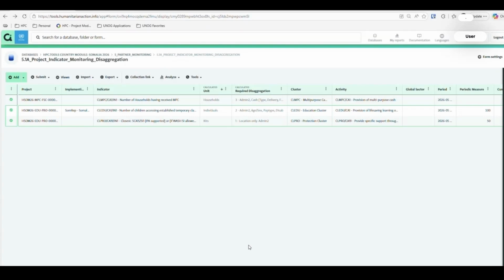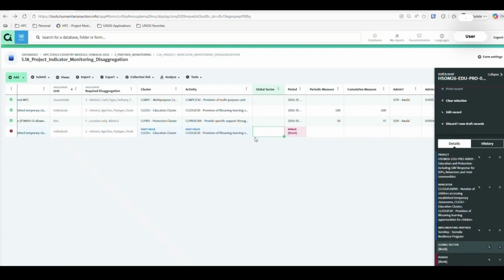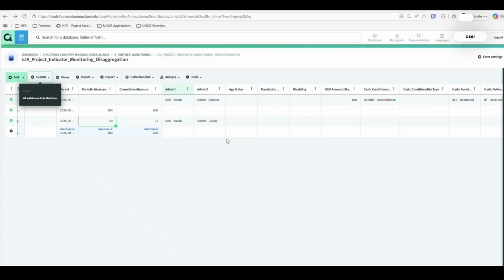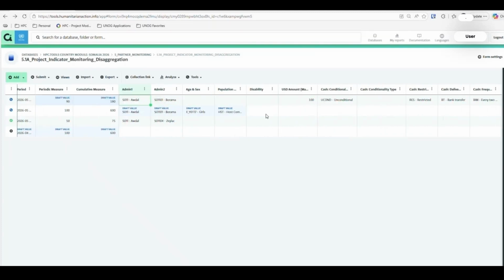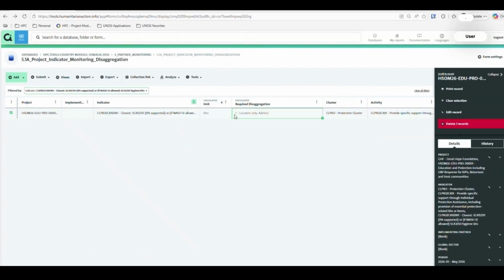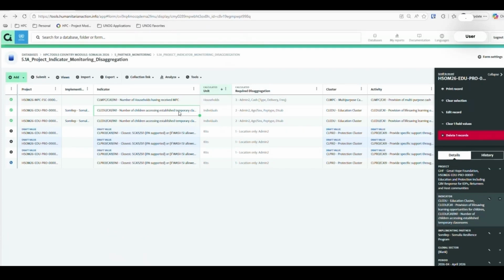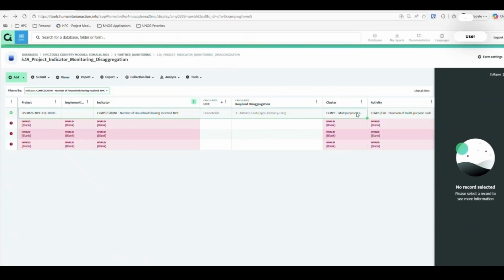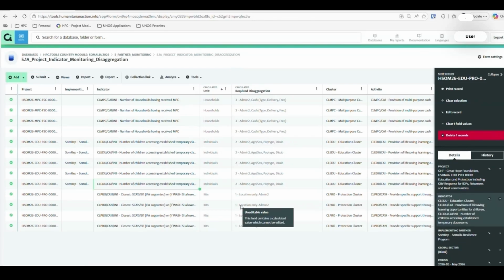09. 3W Data Upload Method 2: Grid View for Multiple Records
Using the inline table to enter and validate multiple records.